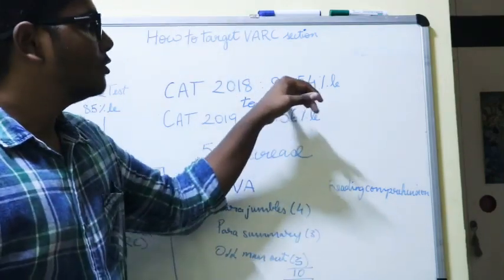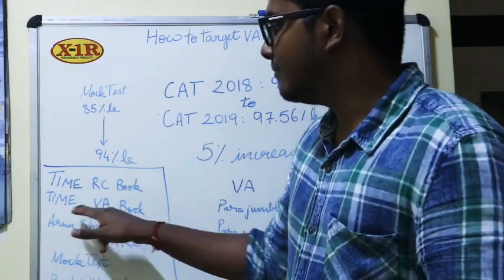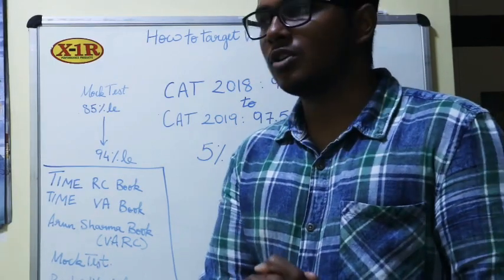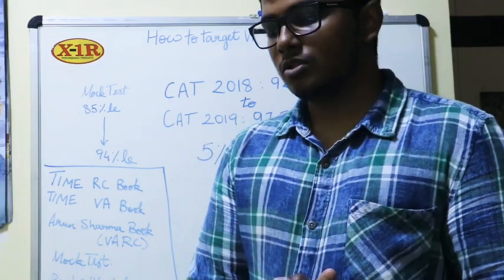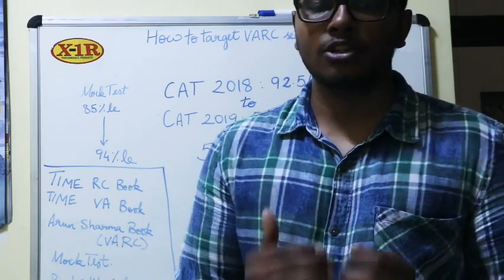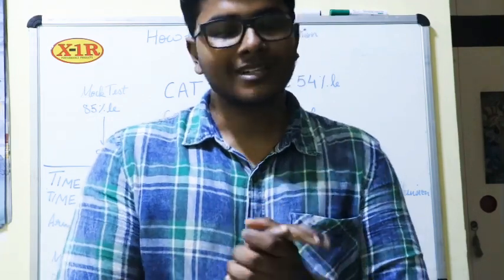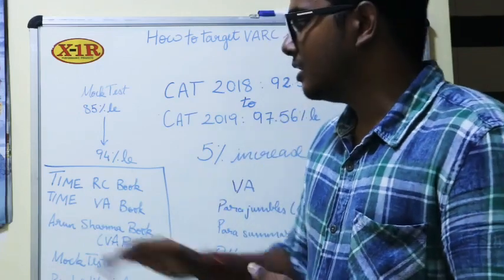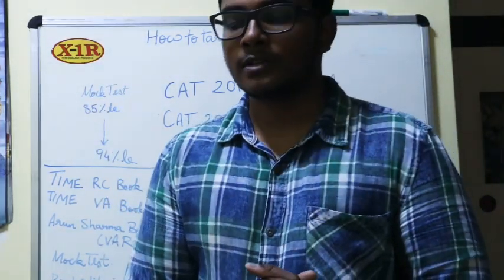How to improve your VARC CAT percentile |all percentile are VARC sectional | IIM CAT Preparation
CAT 2020 VARC preparation tips